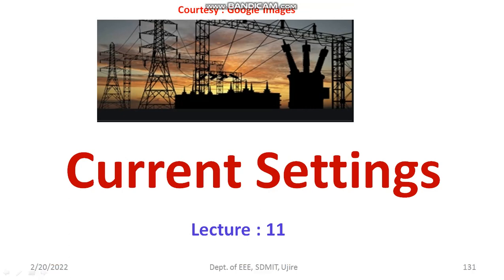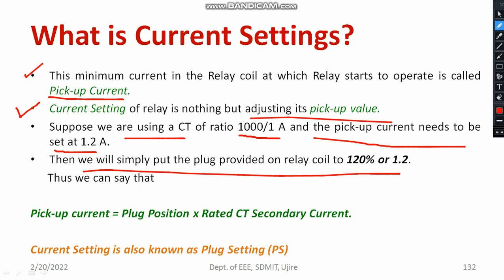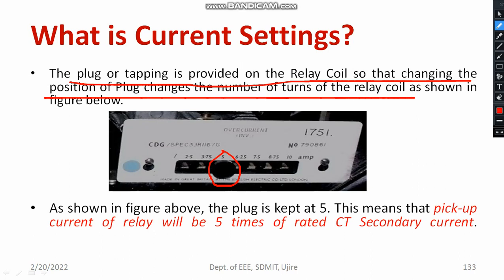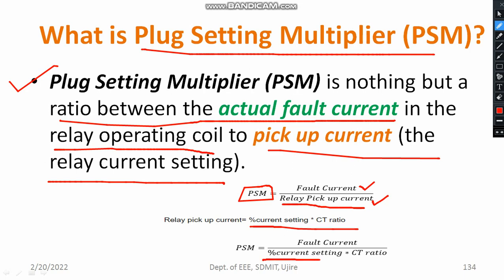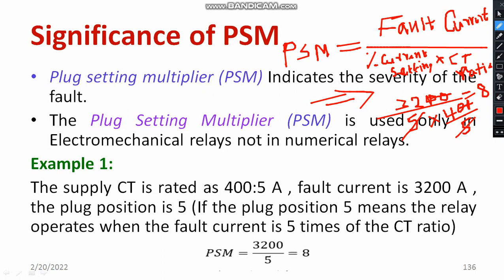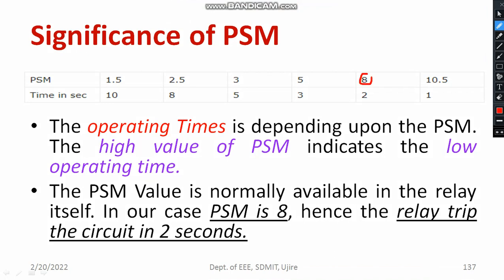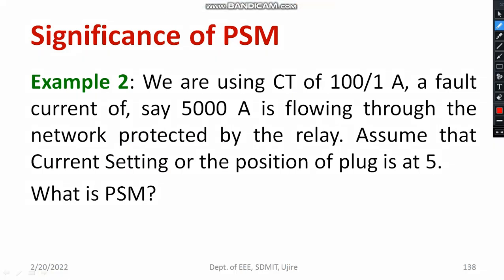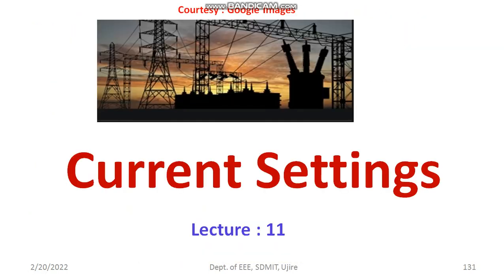Plug Settings (PS) and Plug Setting Multiplier (PSM) or PMS Current Setting Power System Protection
Dear all,
In this session, I've briefly explained the importance of current settings on overcurrent relays. And also explianed PSM and PS with a few examples.